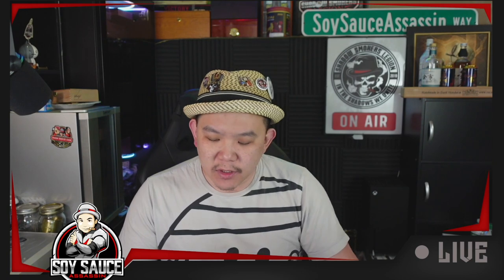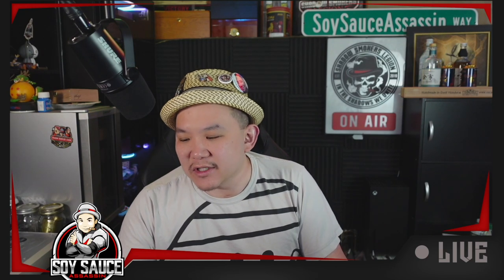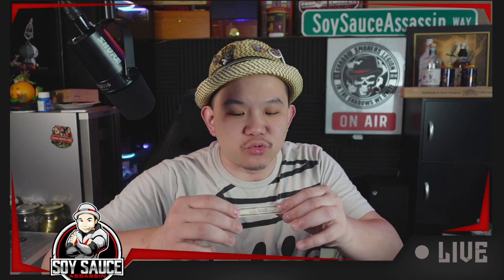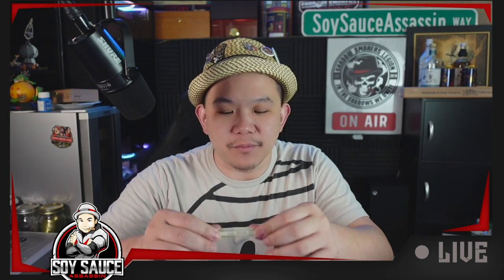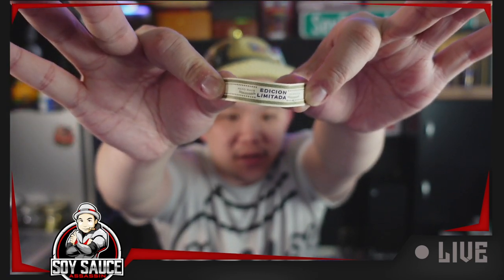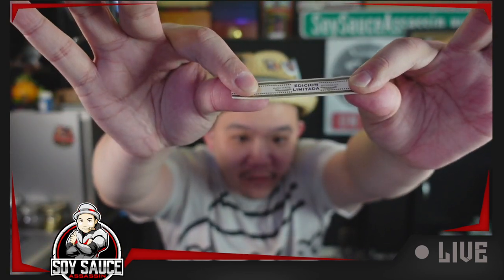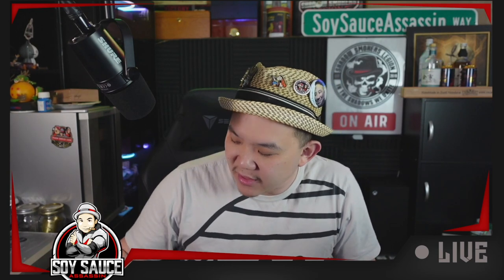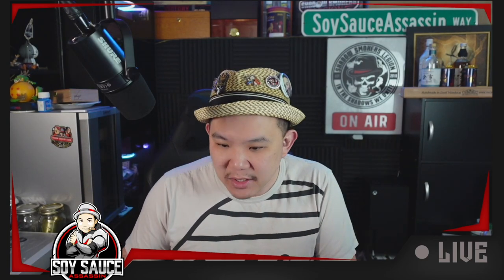Soy Sauce Assassin Cigar Review: Taba Nero Toro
Soy Sauce Assassin Video review, this time: Taba Nero Toro

Facebook Fanpage